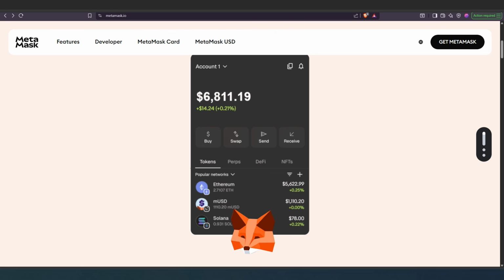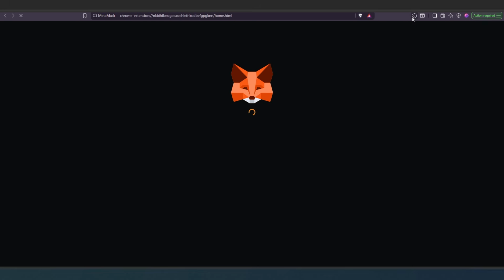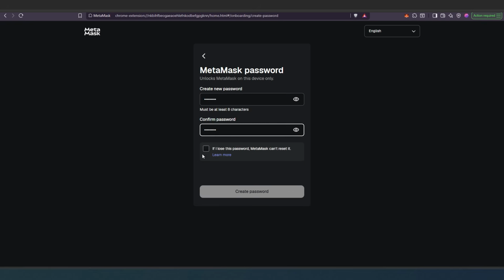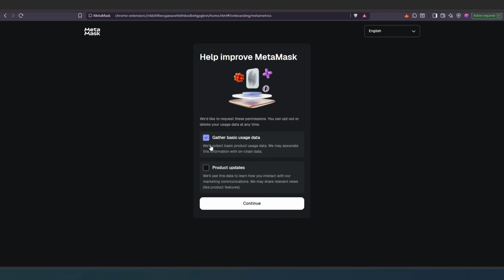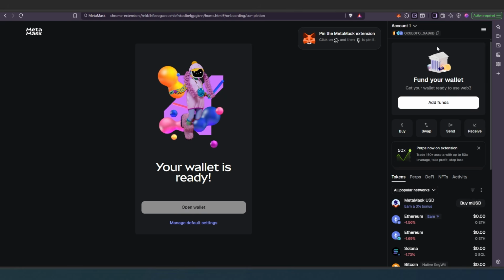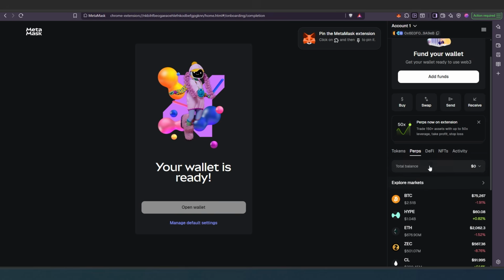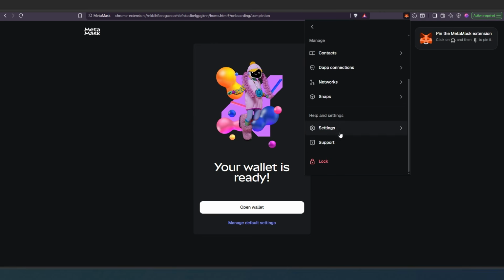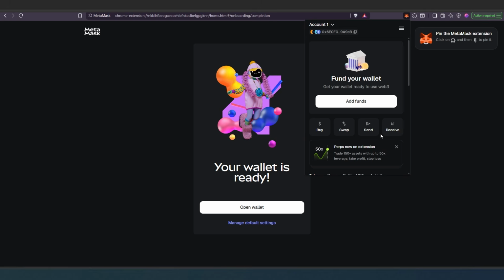How to Set Up MetaMask Wallet | Crypto Wallet (Step-by-Step Guide for Beginners)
Ready to dive into the world of Web3, DeFi, and NFTs? Your first step is setting up a secure crypto wallet. In this video, I’ll show you exactly how to set up a MetaMask crypto wallet from scratch, step-by-step!

MetaMask is the most popular browser extension and mobile wallet used to interact with decentralized applications (dApps), store digital assets, and manage your crypto portfolio.

Whether you are a complete beginner or just want to make sure you are setting up your wallet using the highest security standards, this tutorial has you covered. I'll walk you through downloading the official extension, creating a secure password, backing up your Secret Recovery Phrase, and navigating the main interface.